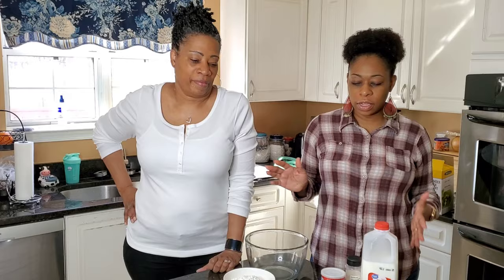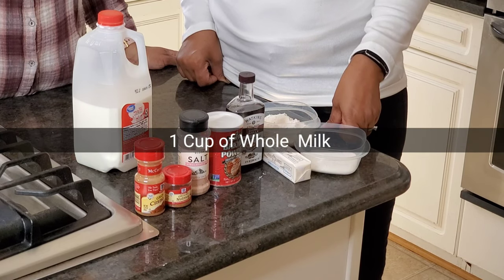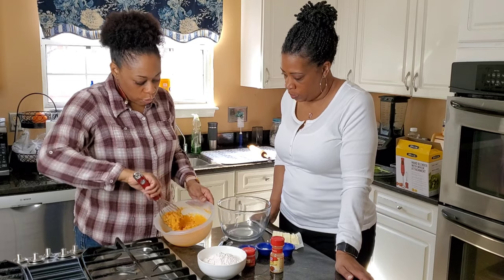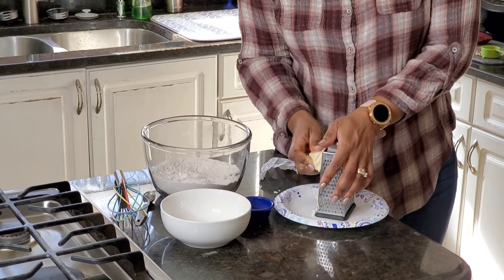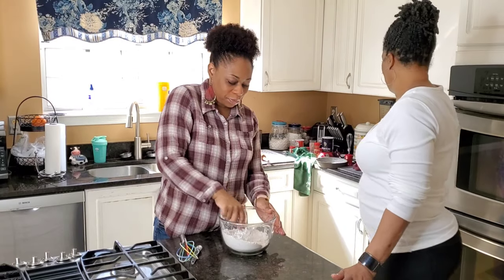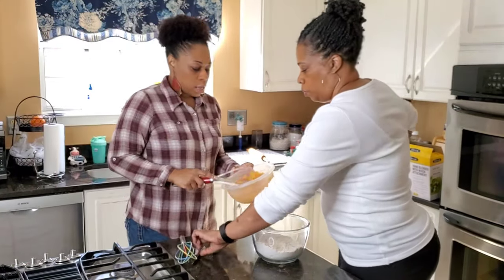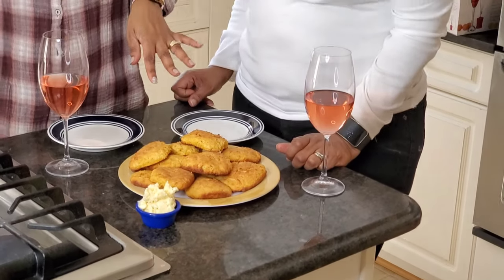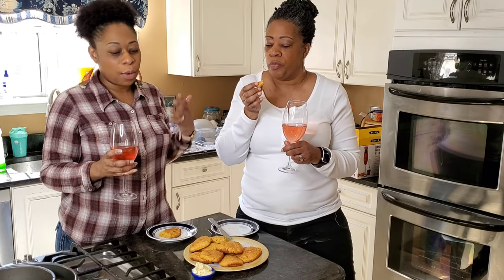How to Make Sweet Potato Biscuits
Ingredients
3/4 cup cooked mashed sweet potato (about 1 large sweet potato)
1/3 cup of whole milk
1 1/2 cups of all purpose flour
2 tablespoons sugar
1 tablespoon baking powder
1 teaspoon of salt
6 tablespoons cold unsalted butter

Preparation

grease baking sheet with cooking spray
In a small bowl , whisk together the sweet potato and 1/3 milk then set aside
In a large bowl, whisk together sugar, baking powder, flour and salt
Cut in the butter with your hands or a pastry blender into the flour until mixture resembles crumbs
Fold your sweet potato into your flour mixture gently
Mix well. It should form a ball
Knead it three times in your hand
Put it on a lightly flour surface
Roll out with your hand or a roller pin
Make it about 1 inch thick
Use a 2 1/2 cutter to cut your biscuits
This batch makes about 12 to 14 biscuits
Bake them for 12 to 14 minutes